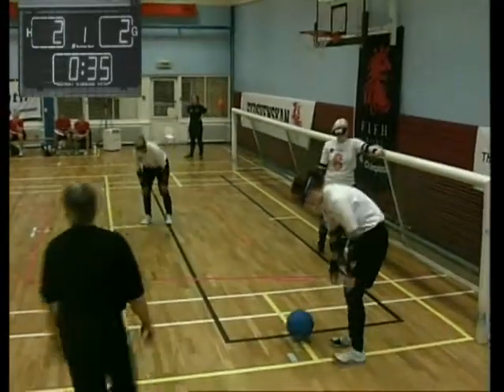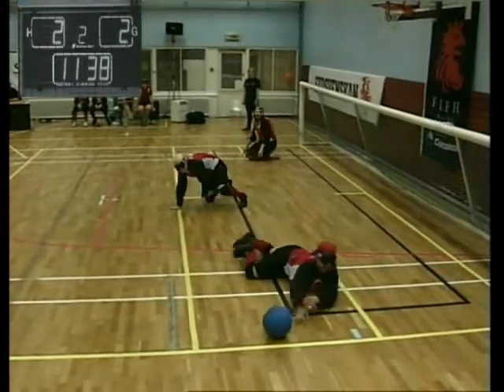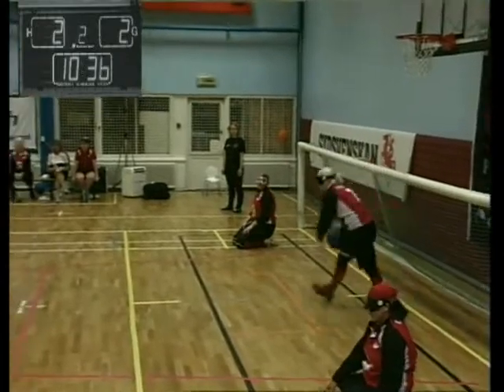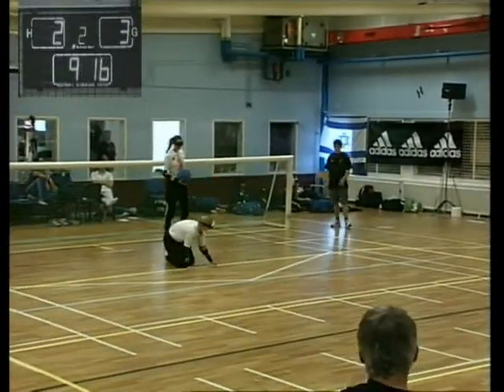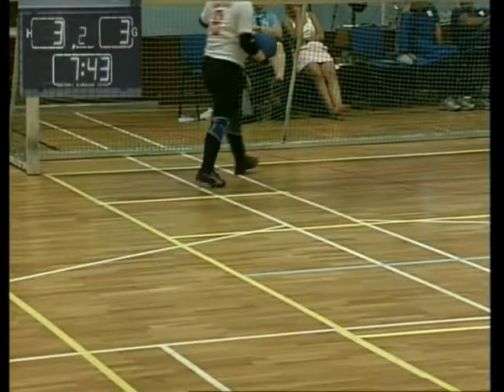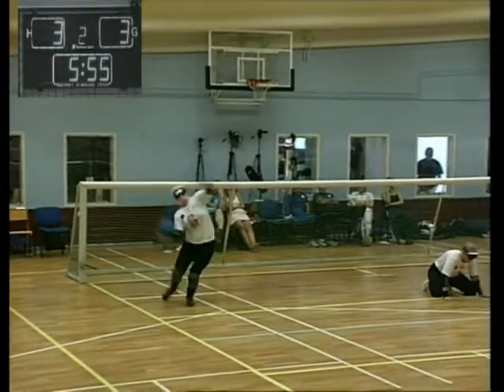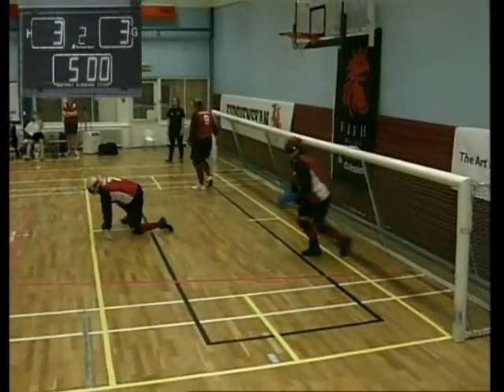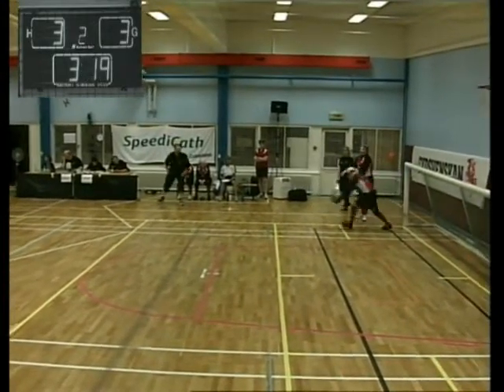Denmark v Canada, Malmo Lady Intercup 2011 - Part 2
The Final Four competition begins, with Denmark taking on Canada.